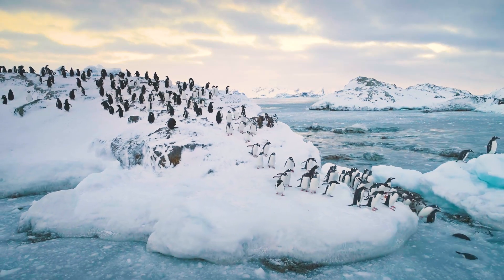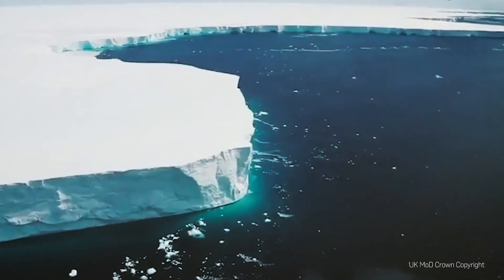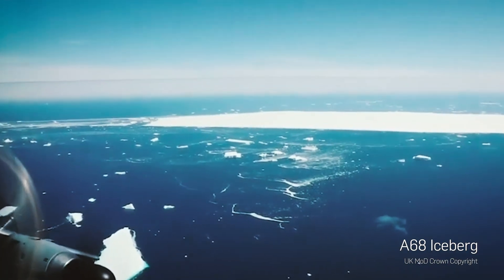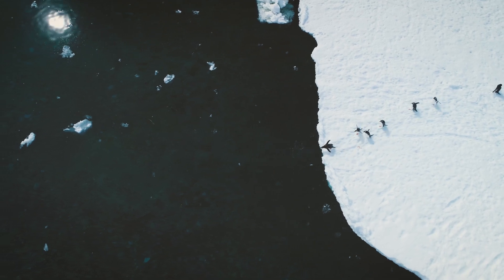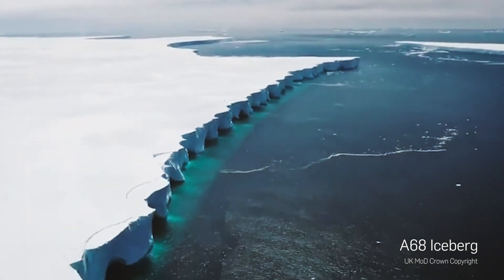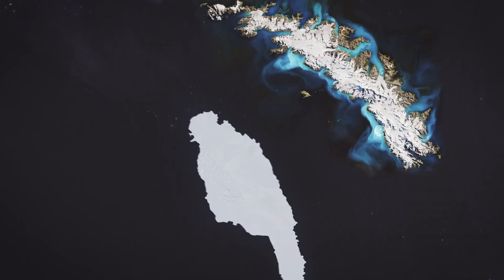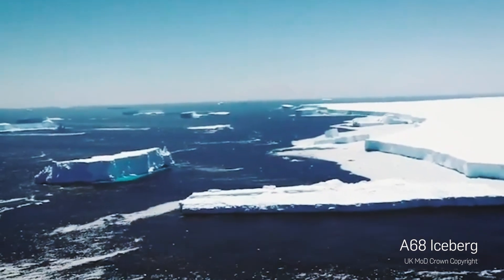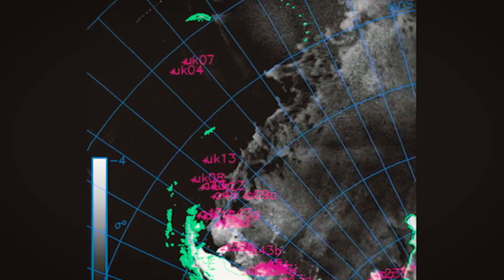Tracking Icebergs in Provo, Utah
BYU Engineers Track Icebergs in the South Pole
"I never imagined I'd be tracking Antarctic icebergs in the middle of Utah," mused BYU junior Scheridan Vorwaller Cloward, reflecting on her three years' work for the Microwave Earth Remote Sensing (MERS) Laboratory. Through the efforts of Cloward and her coworkers in the lab, BYU — despite being nestled in a landlocked state thousands of miles from the South Pole — has become one of the primary sources for iceberg tracking in the world.

Daily, the students provide valuable information about icebergs to the National Oceanic and Atmospheric Association (NOAA), the National Ice Center, and other international organizations. Iceberg data from the MERS Lab has been used to solve a wide range of problems, from helping scientists study whale sounds to helping cruise ships avoid collisions.

"Why is BYU in the middle of the desert involved in tracking icebergs? It's because we do remote sensing," said Dr. David Long, BYU professor of electrical and computer engineering.

The group takes their data from orbiting radars called scatterometers, which were originally designed to track wind vectors over the open ocean. Long, who helped develop the first scatterometers at NASA, pioneered a new application for the technology to track icebergs when he came to BYU.

"Tracking icebergs with a scatterometer is very unique to BYU," Cloward explained. "We use two scatterometers that are circling the earth, crossing over the poles, and sending down a radar signal. The way the radio waves interact with ice is very different from the way they interact with water. If we take that data and reimage it, we can make a picture that allows us to differentiate ice from water, so we can see landmasses and floating icebergs."

Iceberg images developed through scatterometry have distinct advantages over those developed from satellite cameras.

"It's very difficult to see Antarctica from space," Long said. "It's covered with clouds, it's dark. Radars can penetrate through the clouds, and they can see at night. Our radar data is almost as good as being there."

Over the years, BYU has processed radar data to assist the NOAA in recovering the location of "lost" icebergs and in keeping tabs on icebergs that pose risks to people or places.

For example, the lab recently made international news for tracking an iceberg that appeared to be on a collision course with South Georgia Island, where Ernest Shackleton and his crew famously finished their harrowing Antarctic expedition in 1916. Over 100 miles long, 50 miles wide, and several hundred meters thick — bigger than the island itself — iceberg A68A first broke from the Larsen Ice Shelf in 2017 and 2019 began moving rapidly into the South Atlantic.

"Now you have this huge mass of ice, and no one knows where it's going," said Cloward, who clocked the location of A68A twice daily for months. "That's where our research becomes really important."

If the bottom of the iceberg became stuck in the mud of South Georgia Island, it could decimate the island's wildlife, forcing penguins and seals to go around the iceberg to access their usual food sources and severely straining their energy levels. Fortunately, the iceberg broke into smaller pieces as it moved north into the warmer waters near the island.

Besides tracking potential iceberg collisions with landmasses and ships, the MERS Lab has seen some other "rather remarkable applications of the iceberg database," Long said.

Their records are providing a baseline for scientists who study climate change, showing how localized warming conditions are thinning some Antarctic ice shelves. Biologists study their database because icebergs release nutrients into the water as they melt, creating moving ecosystems. Additionally, since iceberg collisions cause "planet-size noises," Long said, scientists who study underwater sounds — such as those from whales or earthquakes — seek out iceberg location data to help them distinguish the source of different sounds.

Monitoring these magnificent icebergs has been a perspective-broadening experience for the students. "I've appreciated the opportunities I've received at BYU to be a part of the MERS Lab, which has helped me learn that I'm connected to more than what I can see around me," Cloward said. "The world is our campus. That's really true."

News release by Christie Allen, BYU University Communications